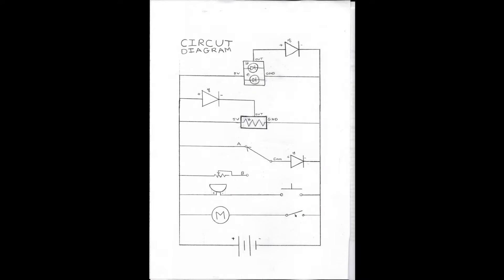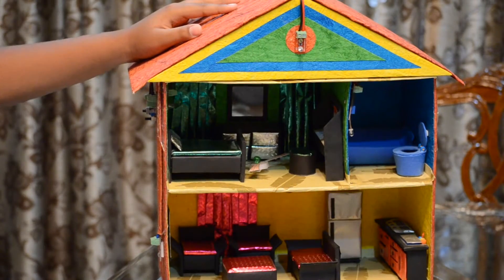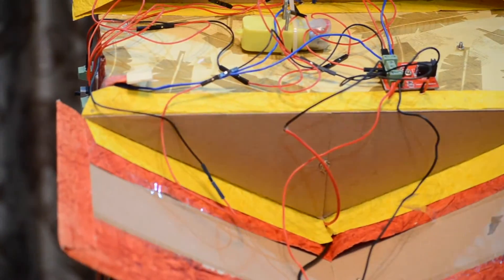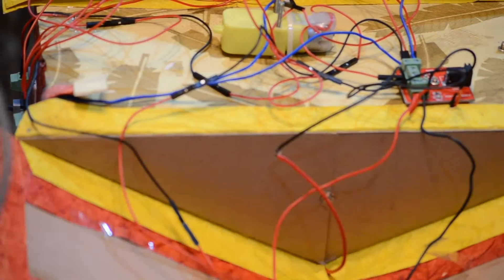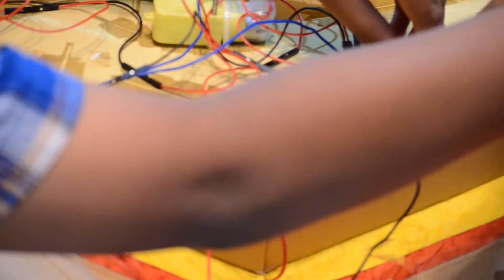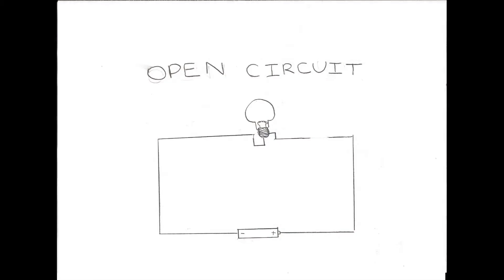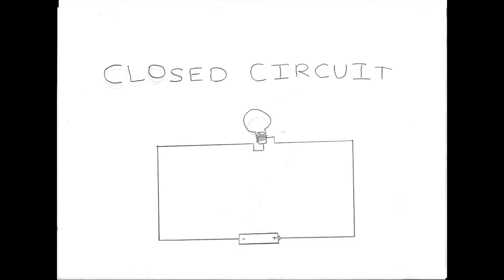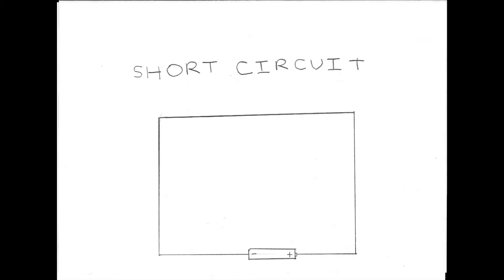Kidobotikz Foundation Level Final Project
This is the final project of Kidobotikz Foundation Level.